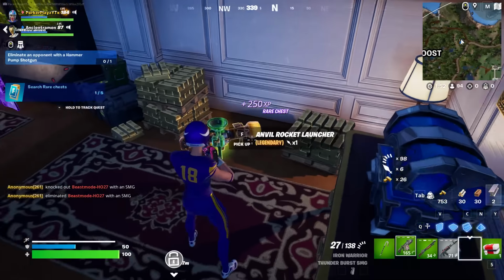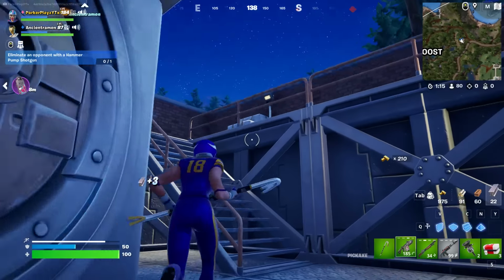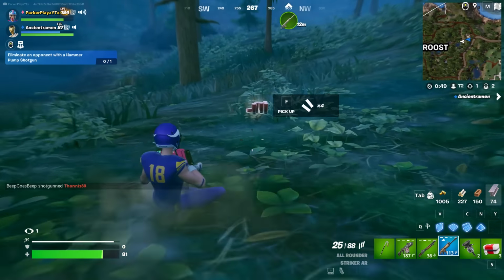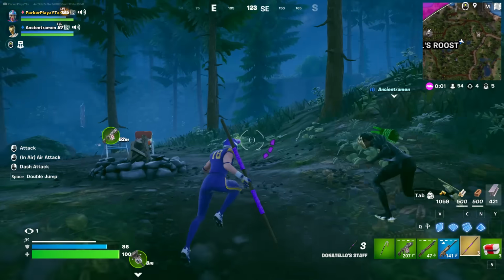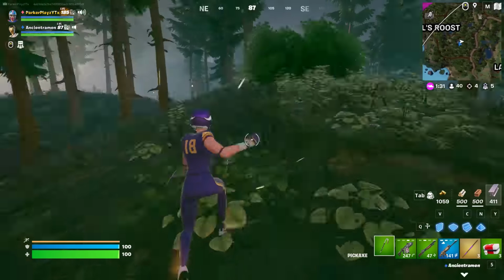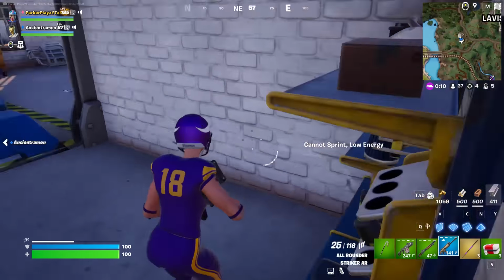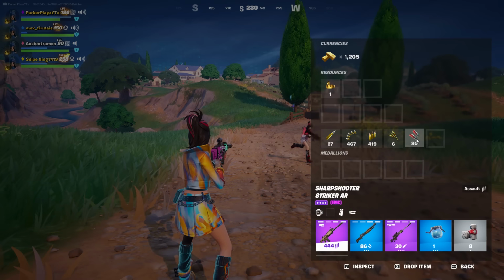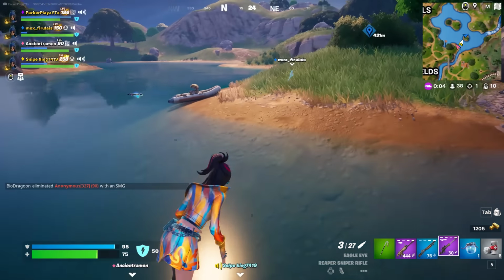Fortnite /w/ my MOM